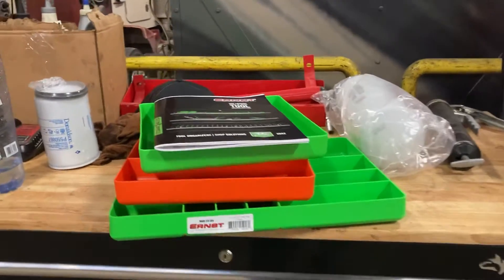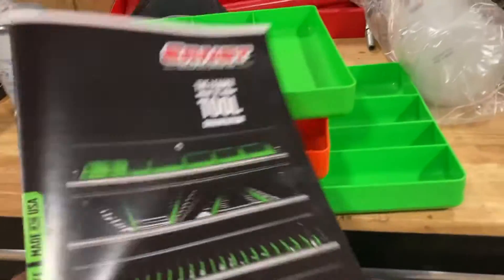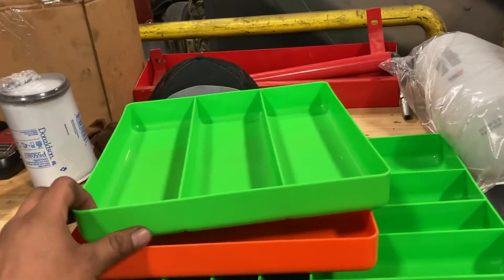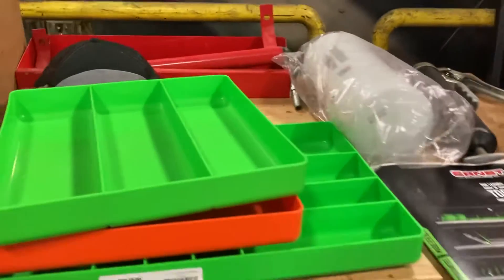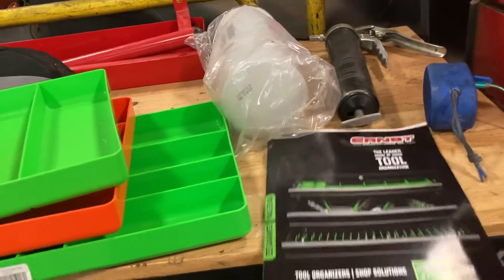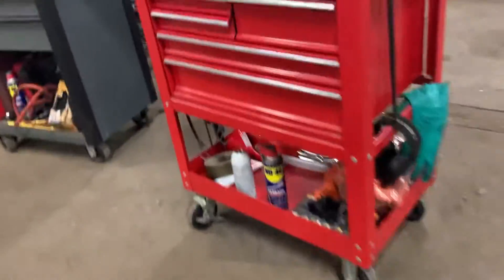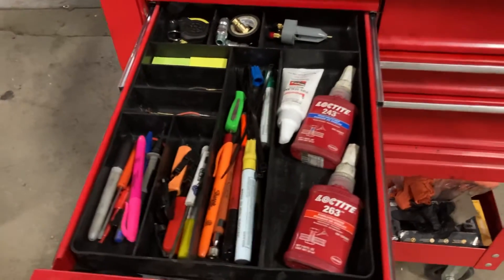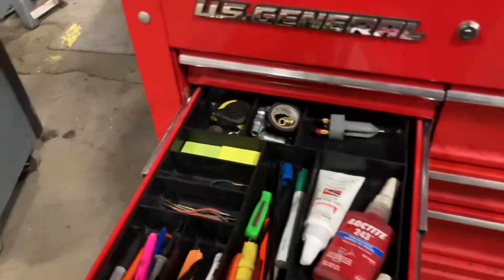Ernst Instagram Recipient Giveaway Prize.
A big thank you and shout out to Ernst Manufacturing Inc.. Thank you for the Giveaway a couple of weeks ago. Blessed and fortunate enough to have won and received these amazing tool organizers. Check out Ernst tool organizers! They have a-lot of amazing options to help organize your toolbox.